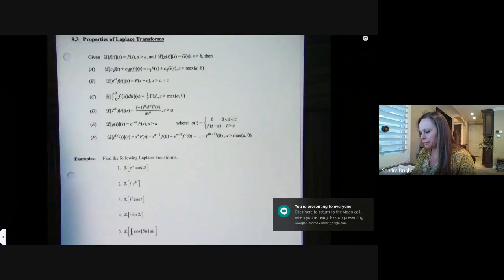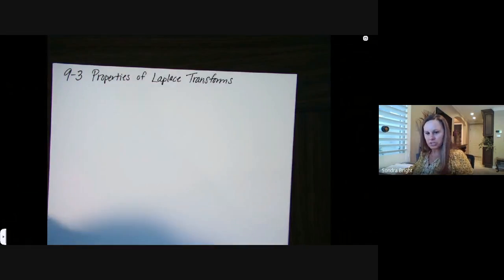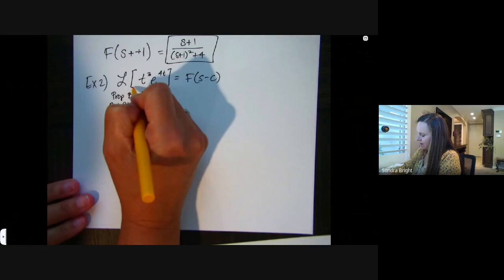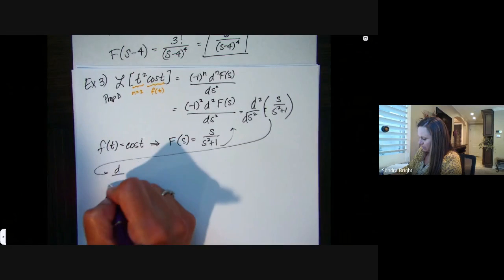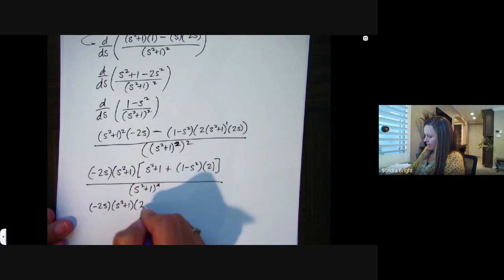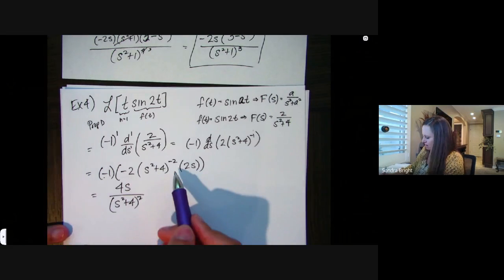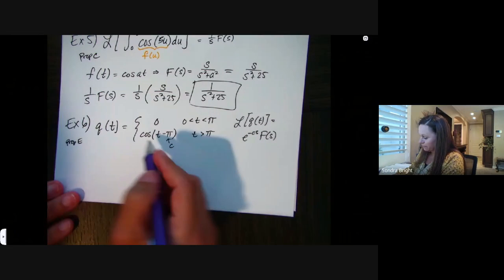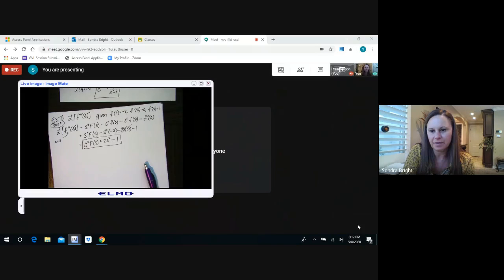Lin Alg DEQ 9-3 Properties of Laplace Transforms